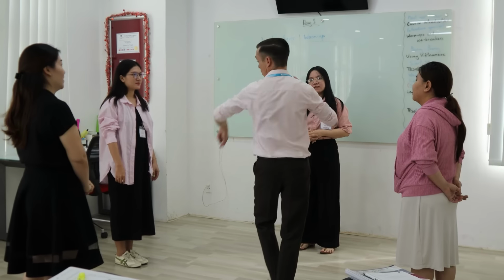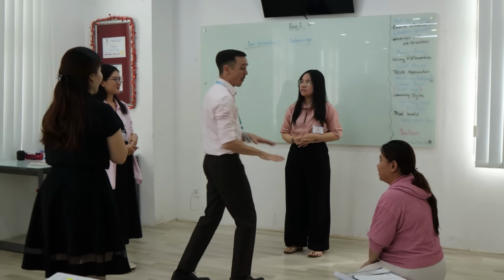Children love these! 5 Must-Try ESL Games for Elementary Students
🌟 Our online Self Study Classroom Management Course is out now!

🌟 Spice up your elementary ESL classes with these 5 super fun and no-prep activities! In this video, we'll explore creative and interactive ways to keep your students excited about learning English. These activities are not only educational but also guarantee a lively classroom without the need for extensive preparation. 🎉